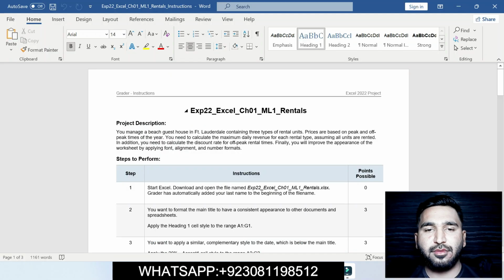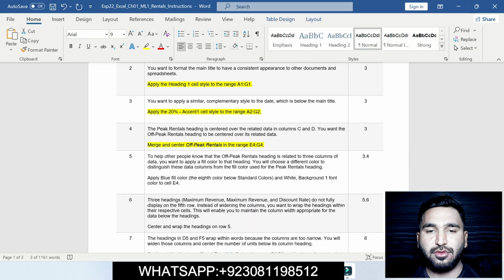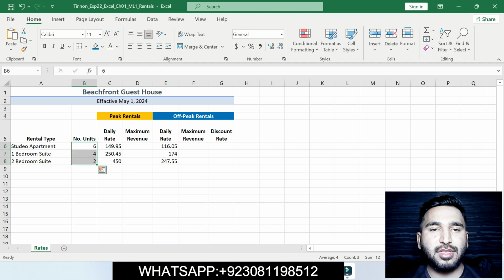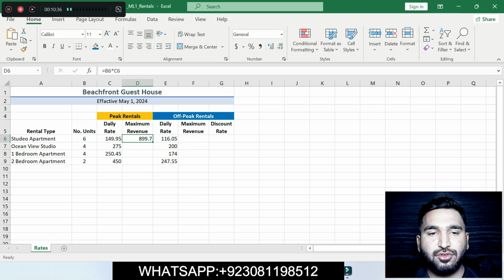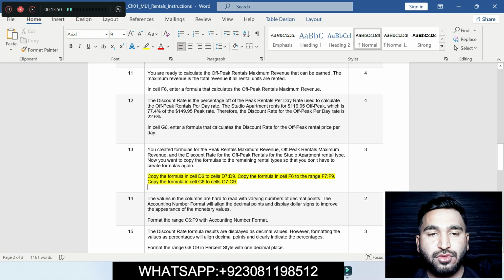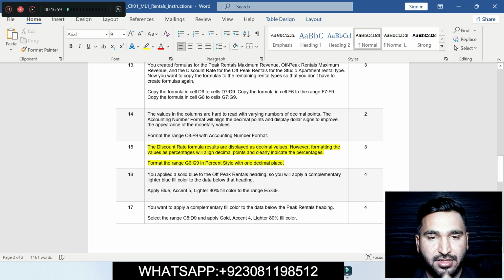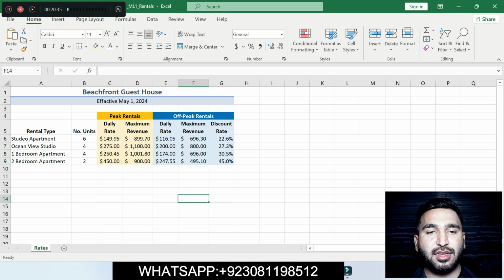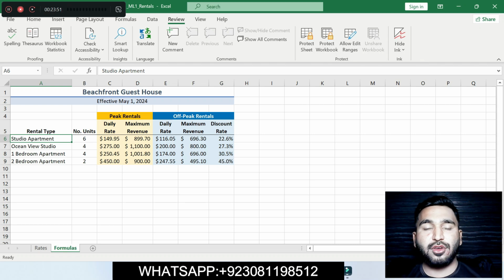Exp22_Excel_Ch01_ML1_Rentals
Exp22_Excel_Ch01_ML1_Rentals exp22_excel_ch01_ml1_rentals rentals ml1_rentals ch01_ml1_rentals exp22_excel_ch01 excel chapter 1 rentals#exp22_excel_ch01_ml1_rentals

Exp19_Access_Ch04_ML1 - Hotel Chain 1.0
Exp19_Access_Ch04_Cap - Foodies Forms and Reports 1.2
GO16_AC_CH01_Grader_1F_AS_Literary Festival Events
IntegratedProject_1 - LaundryUProposal
COMPREHENSIVE FINAL EXAM (2HR 60Qs)

Word Module 8 SAM Project 1b